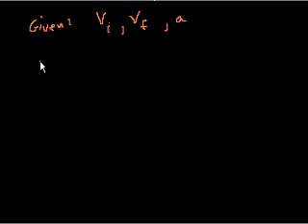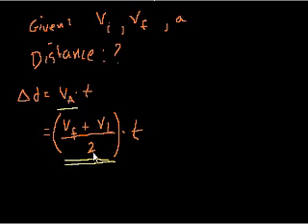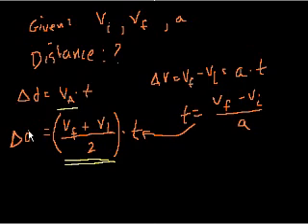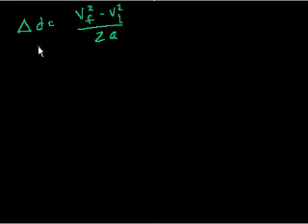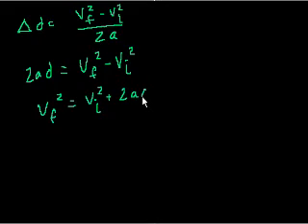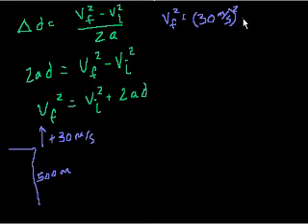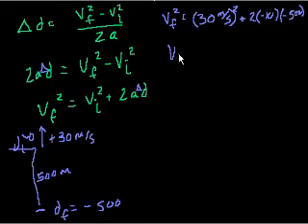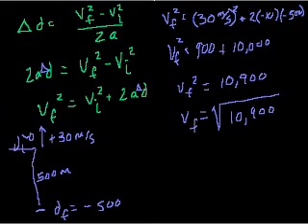005 Projectile motion part 2